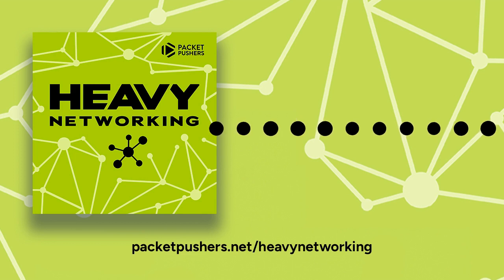Ivan Pepelnjak’s Netlab Eliminates The Tedious Bits of Labbing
One dark day, Ivan Pepelnjak stopped labbing. He just couldn’t make himself yet again go through assigning addresses, building links, putting devices in place, setting up OSPF, BGP, VXLAN, EVPN, etc. before even being able to start whatever simulation or test he wanted to do. But from that darkness arose netlab. Ivan created netlab to do all the “lab exercises” for him so he (and now, you) can jump ahead to the good stuff. Ethan has Ivan walk him through netlab, and the two also squeeze in time to briefly cover Ivan’s newest creation, BGP Labs.

Heavy Networking is the flagship show of the Packet Pushers network.